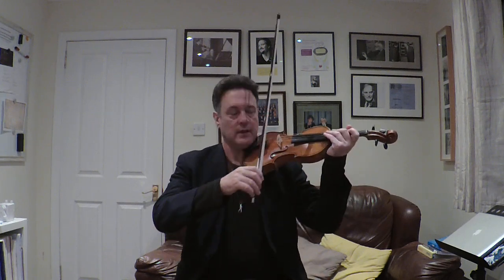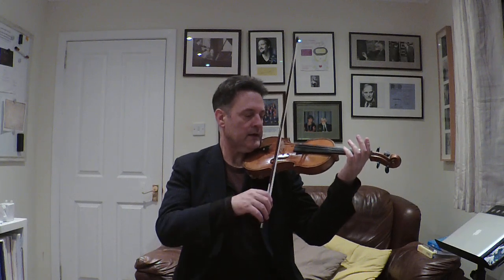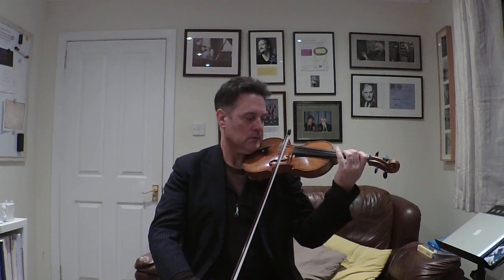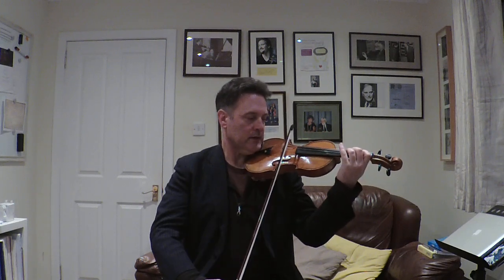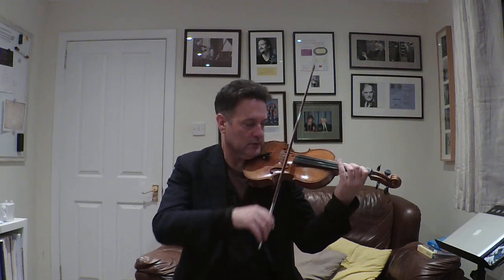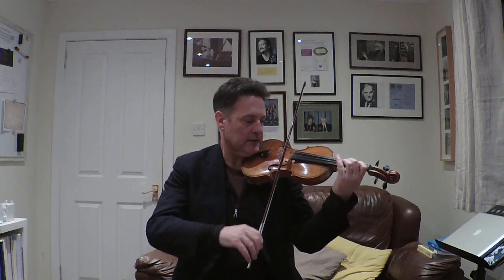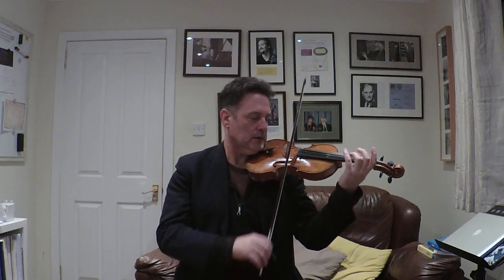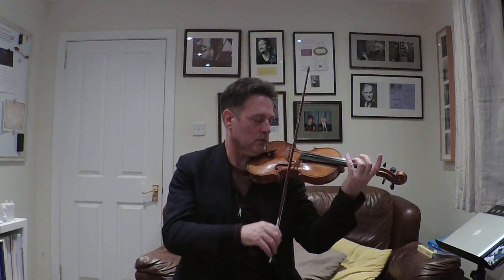6. Beginner Violin memorising Lightly Row line 1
Memorising line 1 of Lightly Row